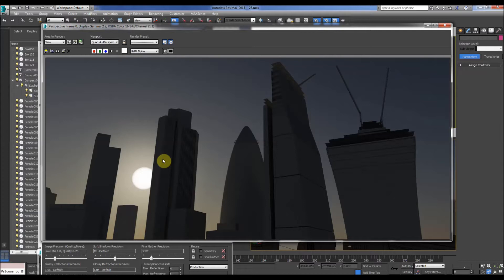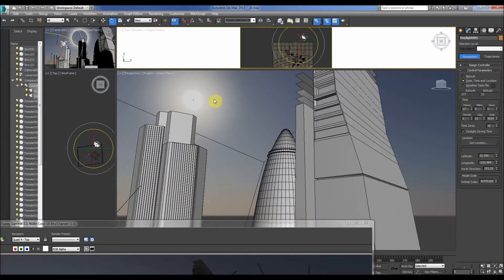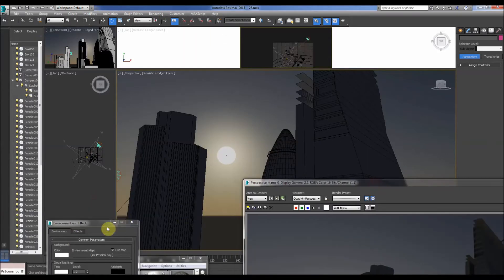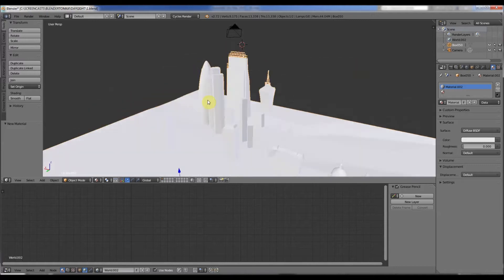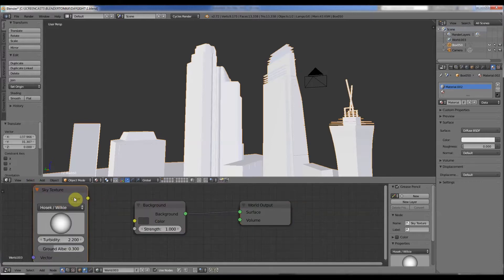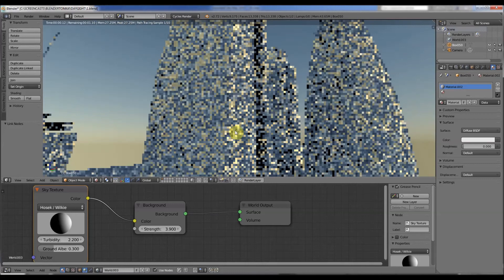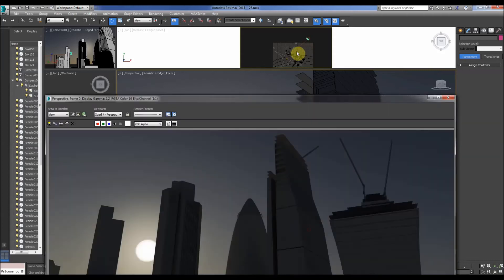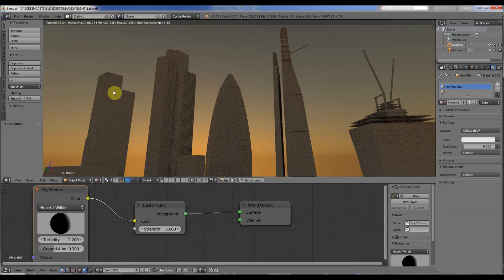Blender 3ds Max comparison, daylight lighting sytems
This is a comparison with 3ds Max's daylight system using mentalray and how we can achieve a similar effect using Blender's cycles renderer and adding a sky texture in the world texture nodes. This make a sky without clouds, it is possible to add clouds to both these processes for you scenes using various methods. Making good clouds can take a long time. A clear sky is great for a quick, nice outdoor scene!